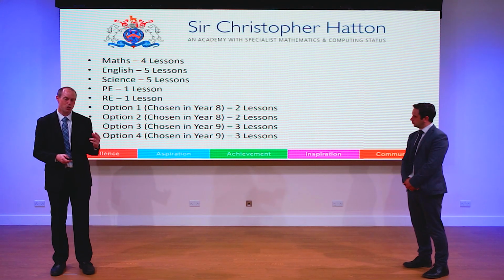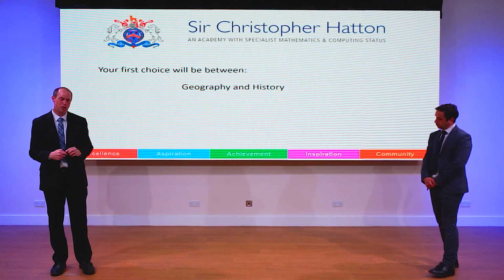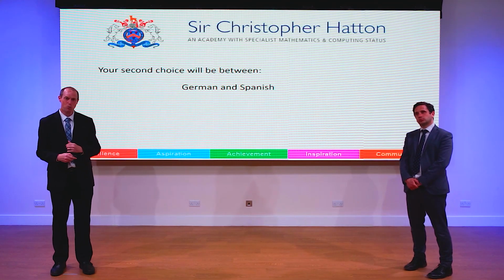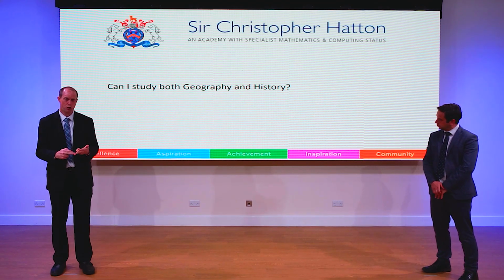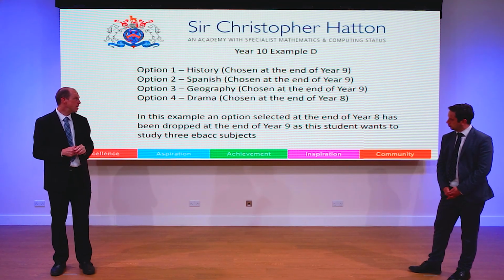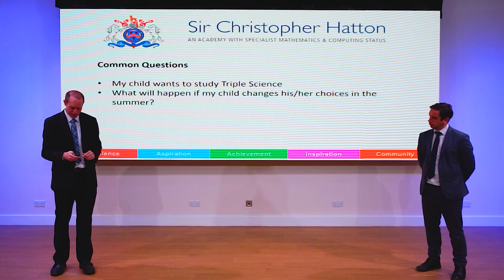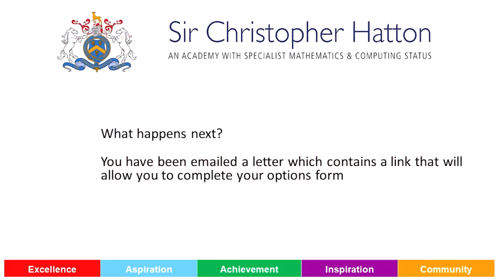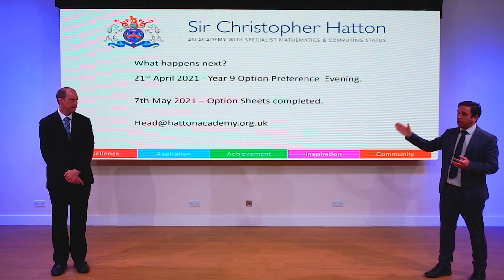Year 9 Options 2021